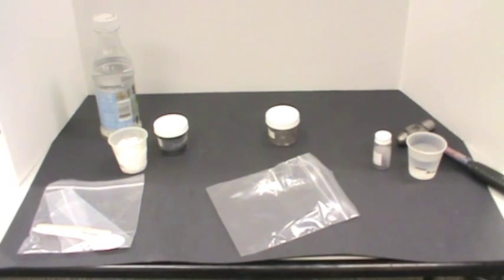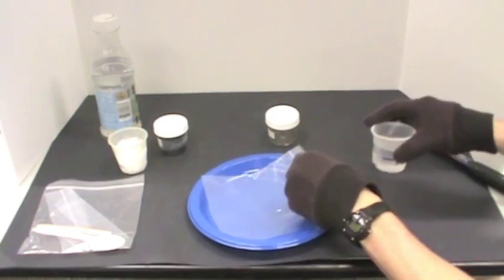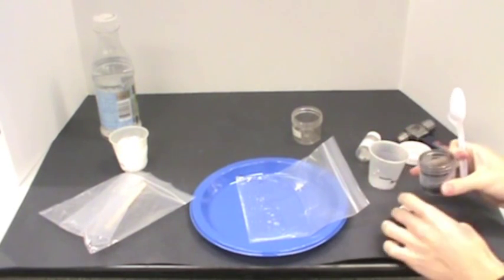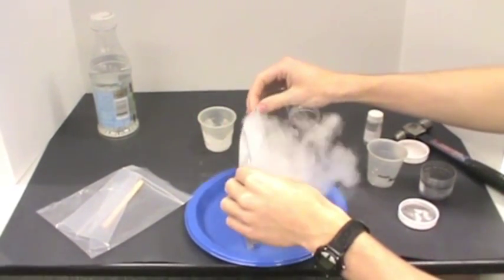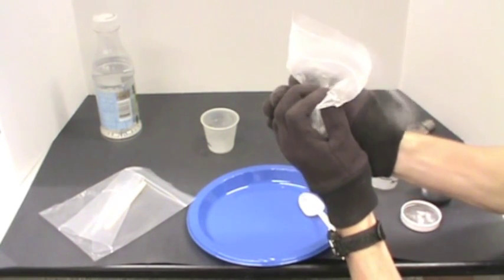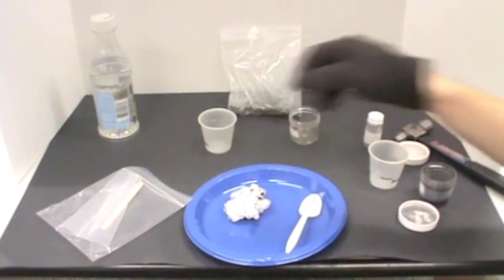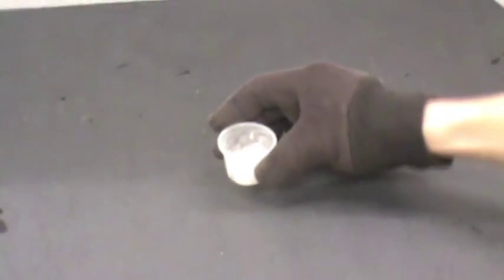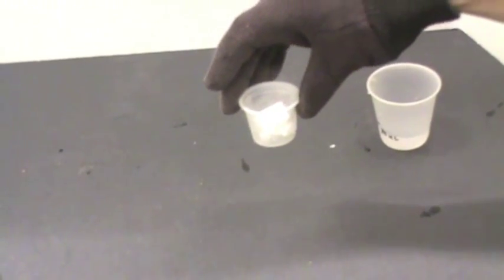VSVS - Comets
Goal:  To teach students the importance and composition of comets.